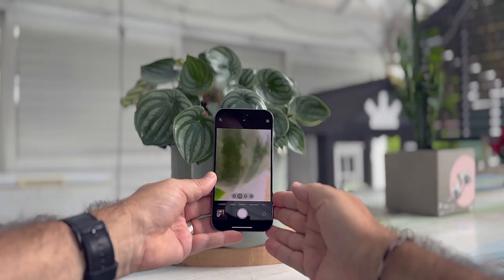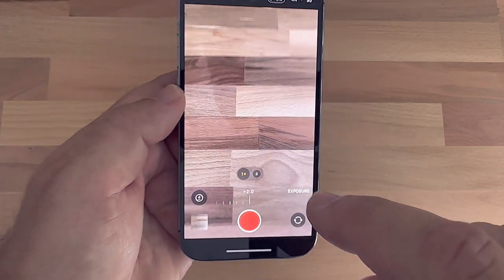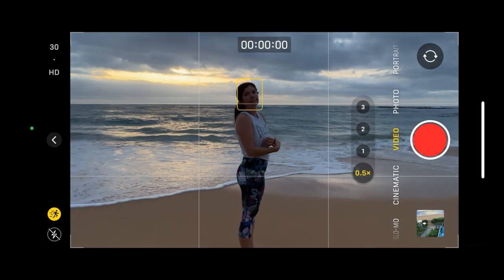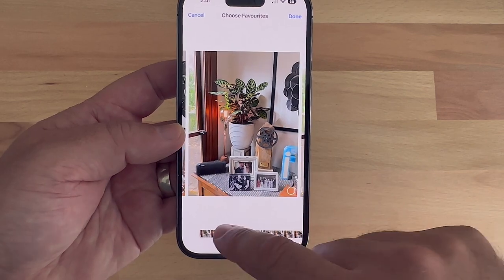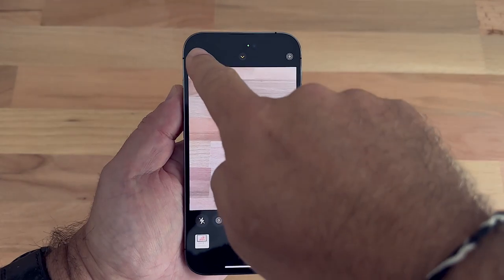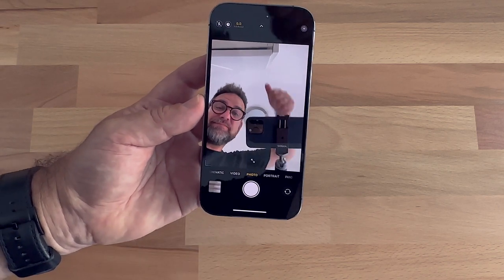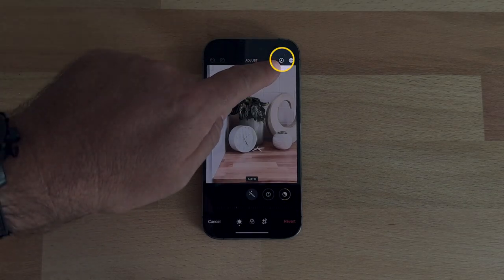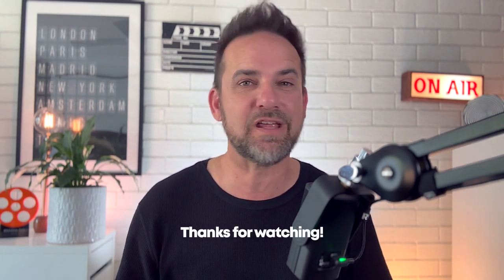28 x iPhone Camera Tips!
Watch this new iPhone Camera Tutorial to discover 28 incredible camera tips, hacks and controls essential for mastering your iPhone photos and videos. Updated for 2023 to include newest features on iPhone 14 Pro:

00:07 - Tip 1: Mastering Macro Mode
01:12 - Tip 2: Perfect Your Video Settings
01:56 - Tip 3: Cinematic Mode Controls
03:34 - Tip 4: Pano Perfection
04:55 - Tip 5: Photo Aspect Ratios
05:38 - Tip 6: QuickTake Video Mode
06:08 - Tip 7: Level-up Your Shots
07:13 - Tip 8: Shake-free Action Mode
09:02 - Tip 9: How To Zoom Correctly
09:38 - Tip 10: Burst Mode Photos
10:26 - Tip 11: Live Photo Mode Options
12:19 - Tip 12: Portrait Photo Controls
13:54 - Tip 13: How To Rotate & Skew Imagery
14:35 - Tip 14: Dual Speed Slo-Mo
15:28 - Tip 15: Turning Flash Mode On & Off
16:18 - Tip 16: Dirty Lens?
16:46 - Tip 17: Favourite Go-To Edit Mode
17:40 - Tip 18: Learn To Master Albums
18:18 - Tip 19: Volume Shutter Trigger
18:55 - Tip 20: Hidden Selfie Crop & Expand Function
19:31 - Tip 21: Fast Image Searches
21:15 - Tip 22: Tele Lens = Tele Audio
22:57 - Tip 23: Reverting Edits
23:41 - Tip 24: Marking-Up Photos
24:28 - Tip 25: Easy Image Captions
25:22 - Tip 26: Preserving Camera Settings
26:18 - Tip 27: Easy Bulk Image Edits
27:14 - Tip 28: Snap Photos In Video Mode